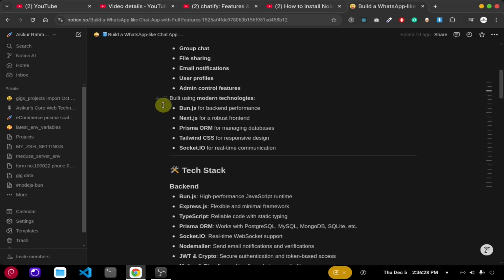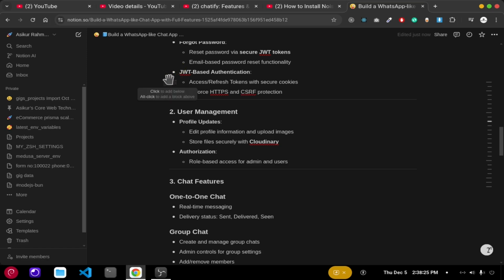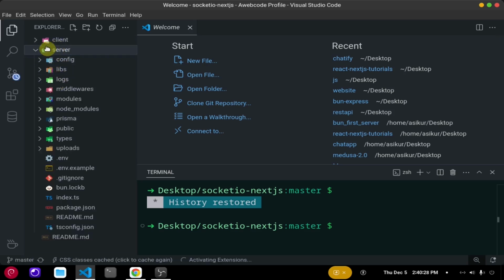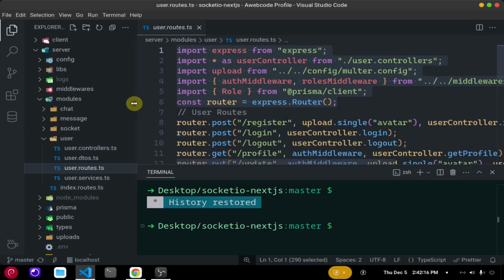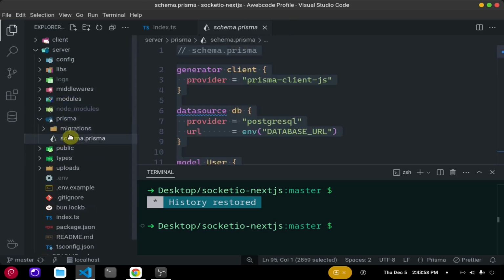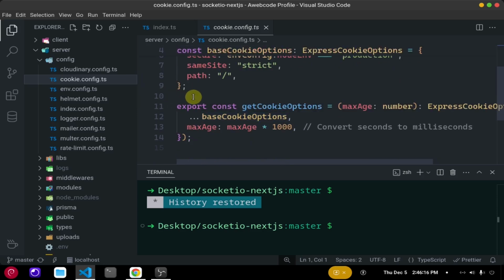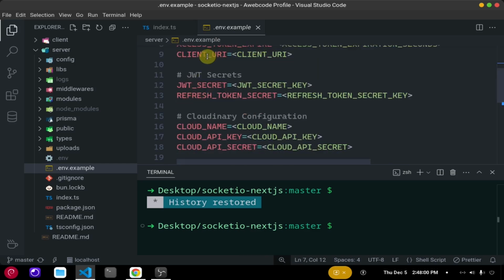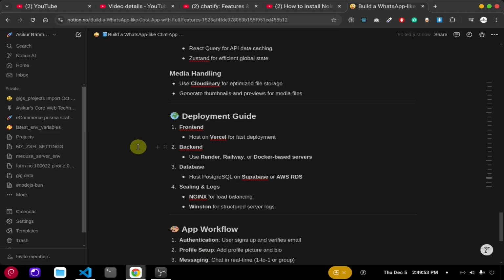chatify: Features & Tech Stack Overview for the Ultimate Chat App 🚀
Welcome to the first look at Chatify, the modern chat app inspired by WhatsApp and Messenger! 📱

In this video, I’ll walk you through:
✅ Key features like instant messaging, group chats, and media sharing.
✅ The cutting-edge tech stack behind the app, including Next.js, Node.js, Socket.io, MongoDB, and more.
✅ My vision for the app’s functionality and user experience.

Join me as I share the roadmap for Chatify and set the stage for an amazing project. 🎥"

Let me know if you’d like to include specific tech stack details or features!